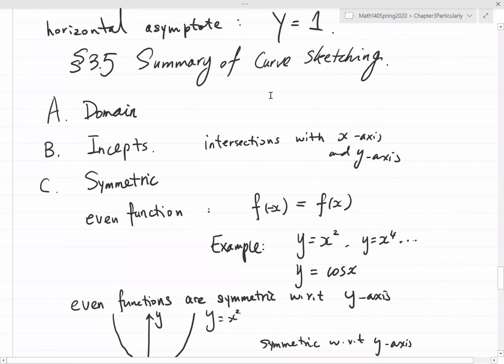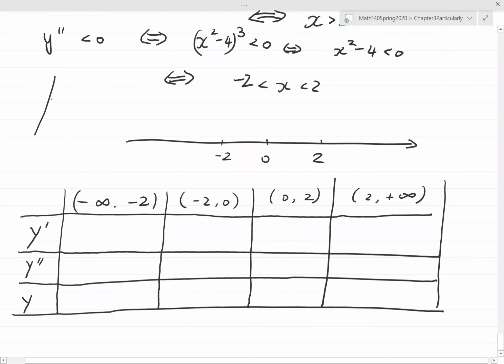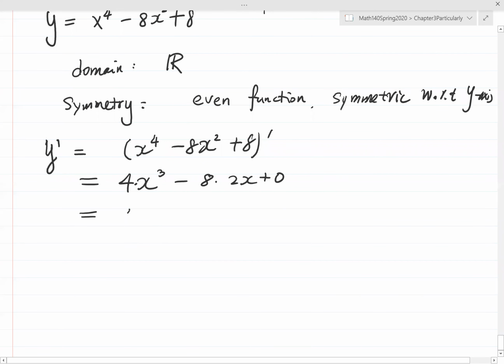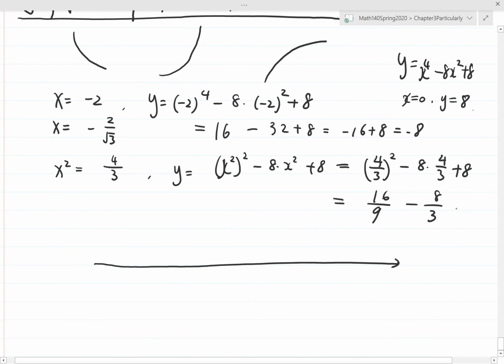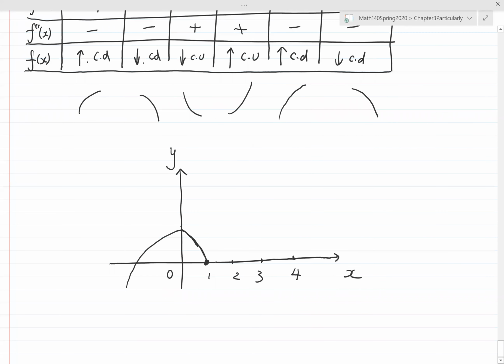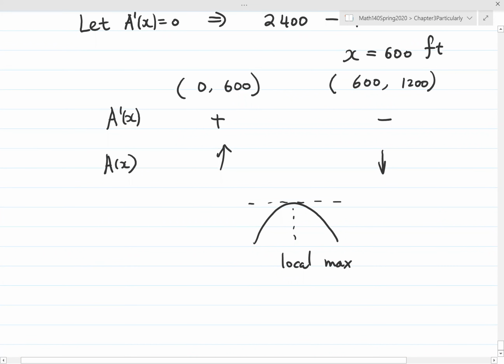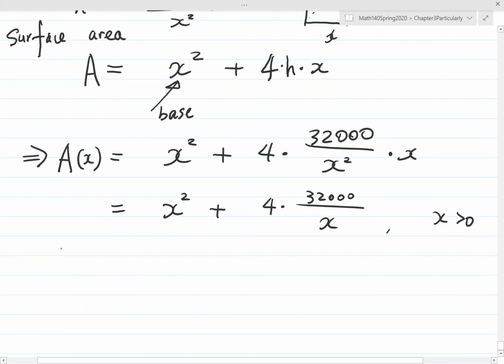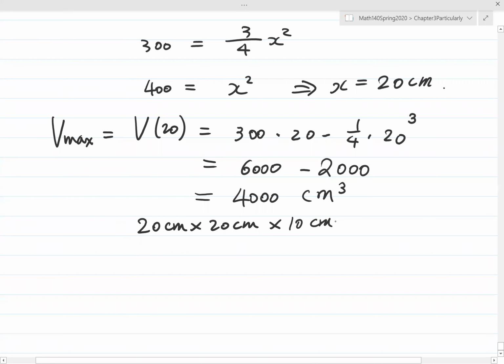Optimization Problem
In this lecture, we will apply calculus to solve certain optimization problems in practice.